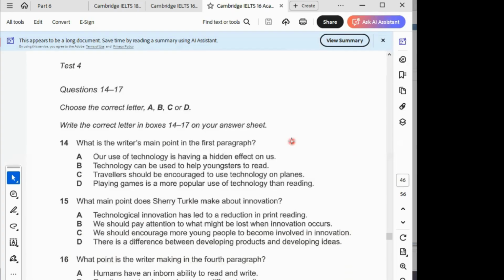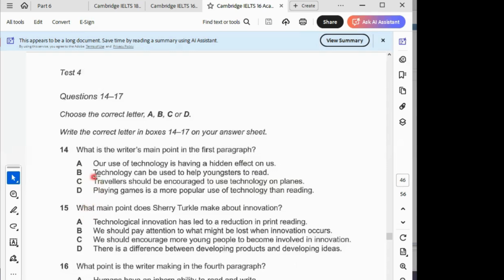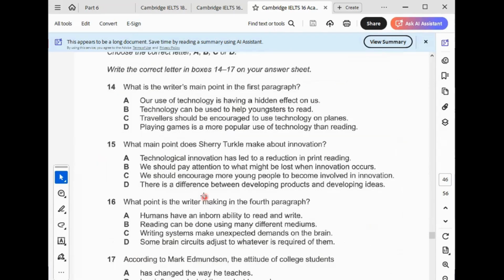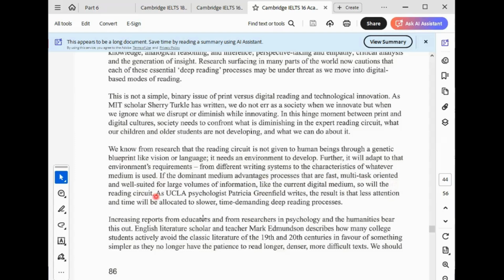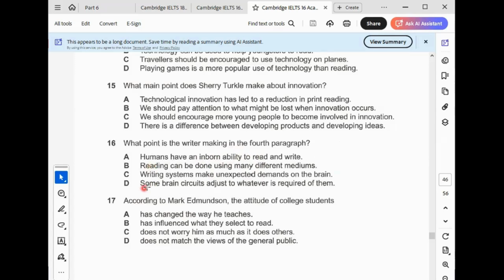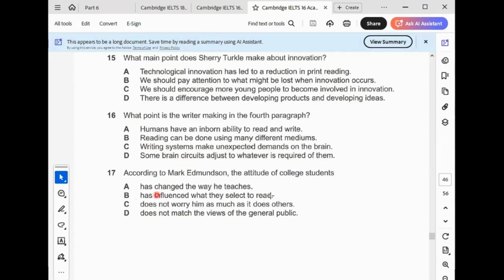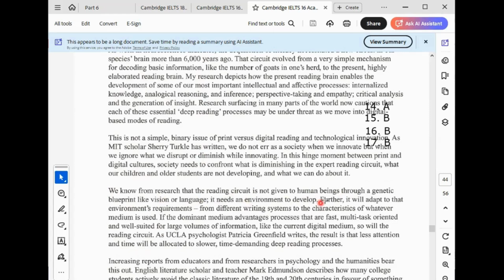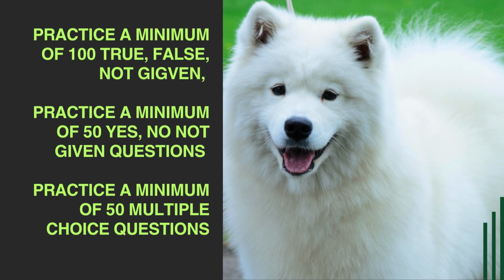How to solve multiple choice questions in IELTS Reading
🎓 Join My IELTS Masterclass!
Get daily lessons, practice exercises, strategy breakdowns, and helpful feedback from me. This is an intensive qualitative 2-month class that is guaranteed to improve your IELTS skills and secure your high band score (Band 7.0 or more)

🚀 My next batch starts soon — don’t miss it!

🔔 Watch today’s video for a powerful Reading passage breakdown to see some of the strategies we teach during the intensive Masterclass